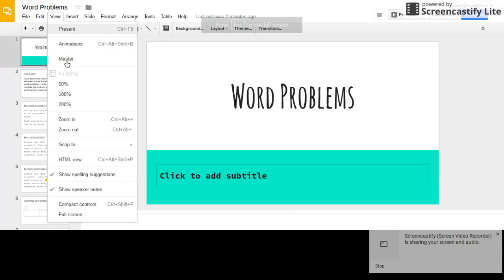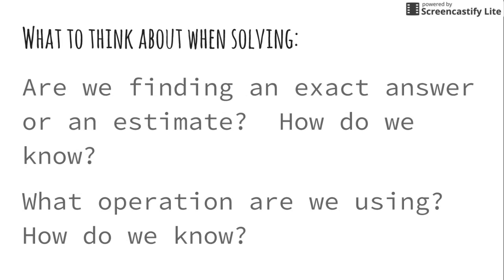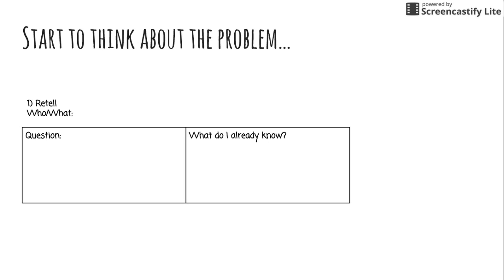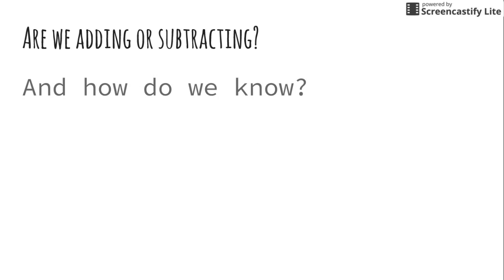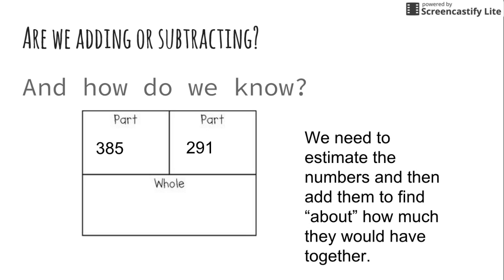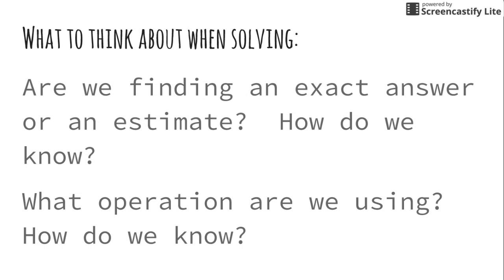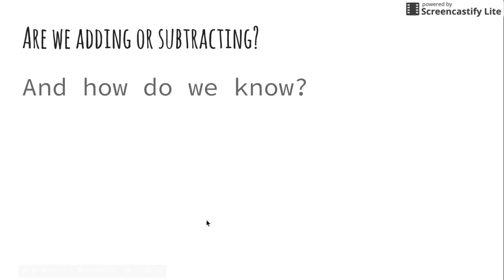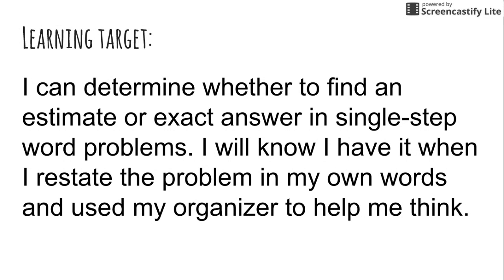Word problems - estimate or exact